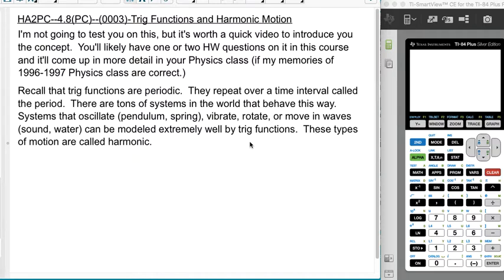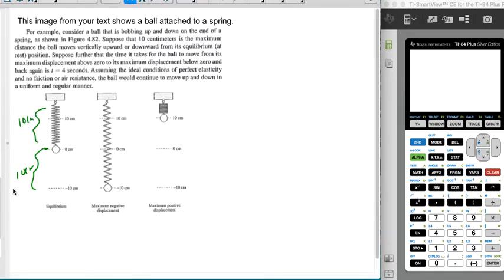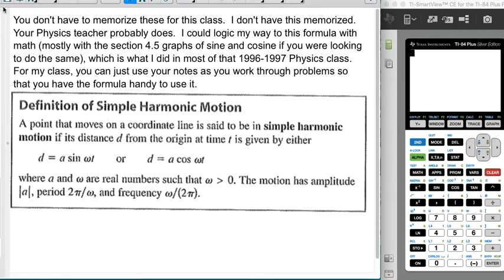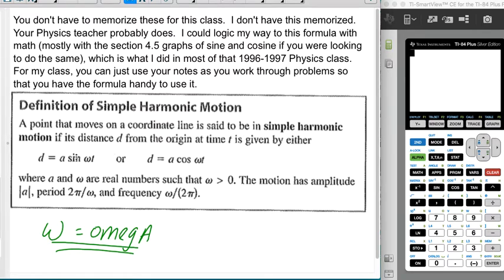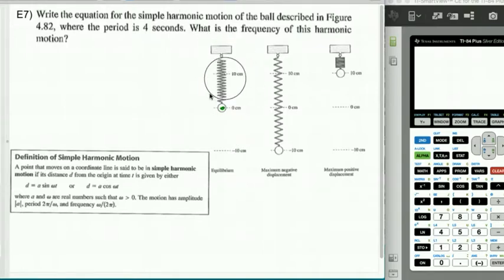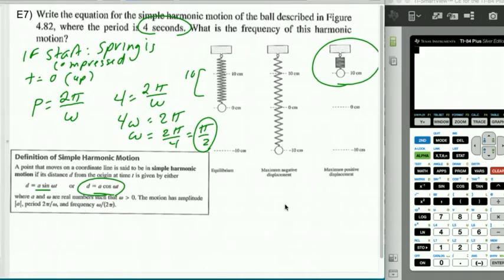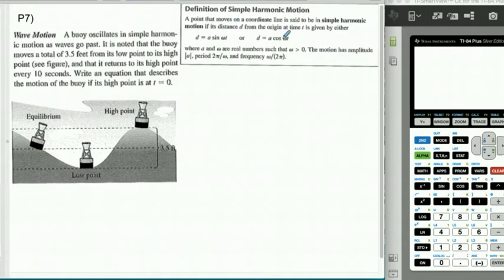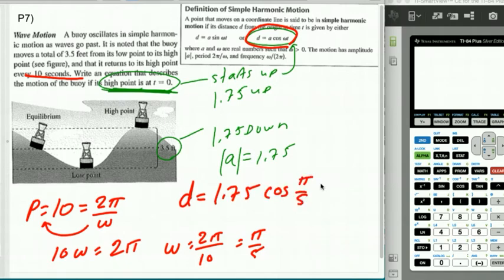4.8 (PC) (0003) Simple Harmonic Motion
4.8 (PC) (0003) Simple Harmonic Motion